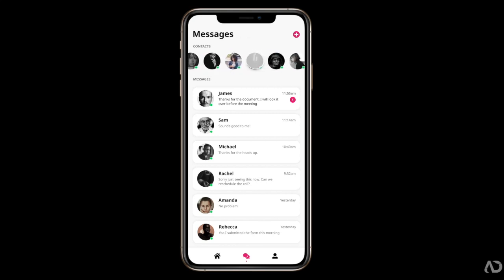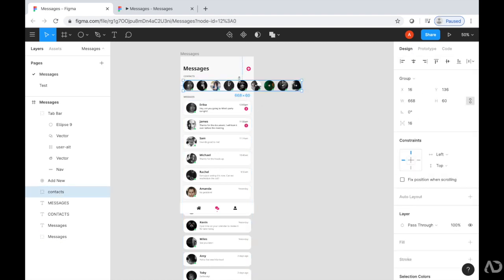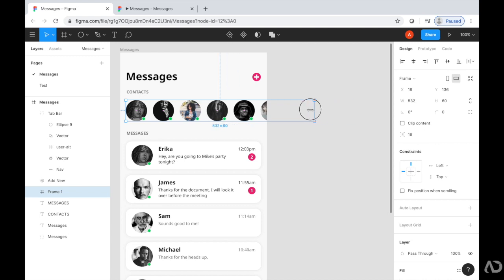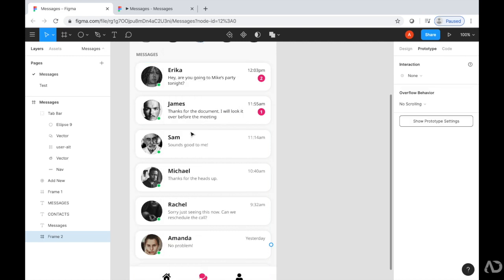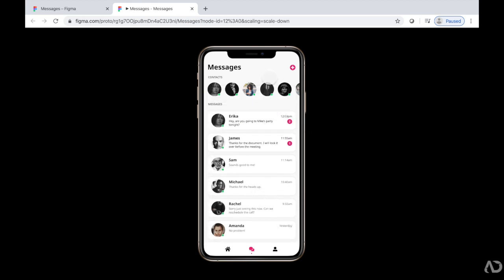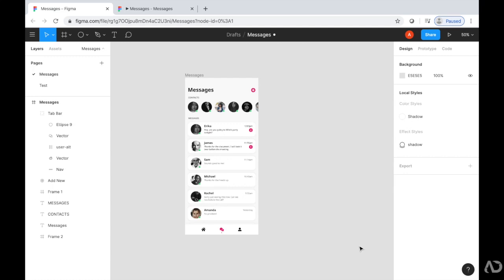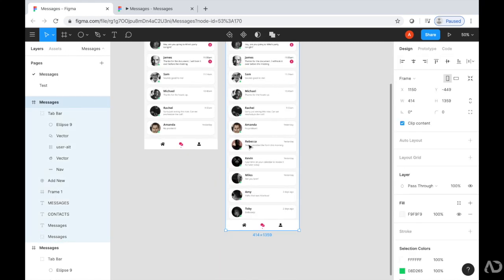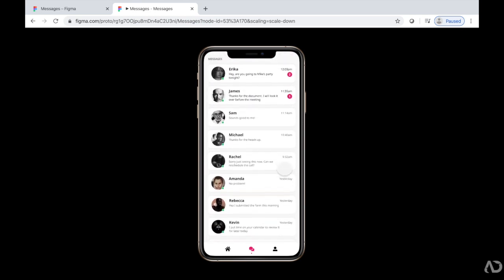Horizontal & Vertical Scrolling | Figma Tutorial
In this video I show you how to add horizontal and vertical scrolling to your Figma prototype. I go over two different ways of adding vertical scrolling to your design. I show how to add horizontal and vertical scrolling to particular areas of the screen using Frames and then how to make the entire page scrollable while pinning the tab bar to the bottom of the page.

I show you:
0:54 - How to clip content to a frame
1:14 - How to add horizontal scrolling
1:17 - How to make a group into a frame
1:44 - How to add scrolling for overflow of content
2:11 - How to add vertical scrolling
3:06 - How to clip content for scrollable area
3:44 - How to add page scrolling
4:25 - How to constrain the tab bar
4:46 - How to fix position of an element